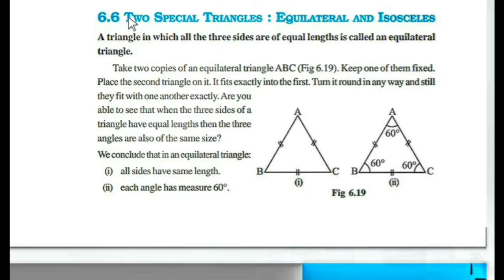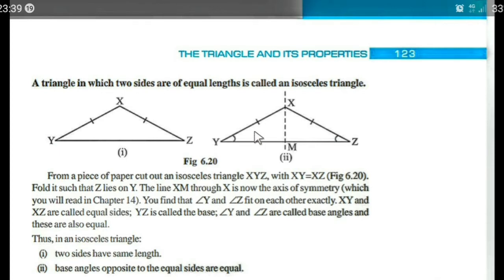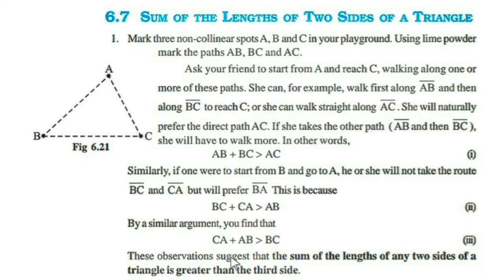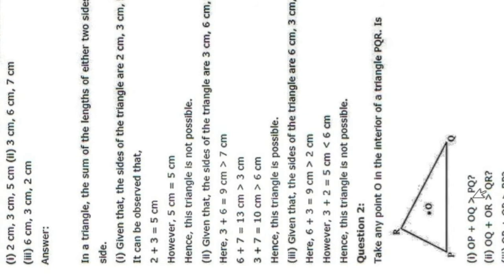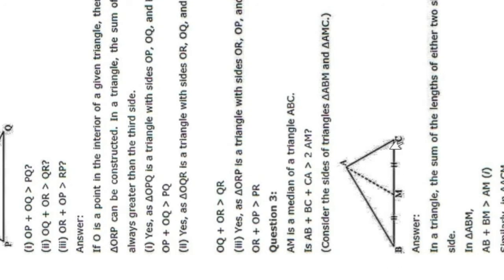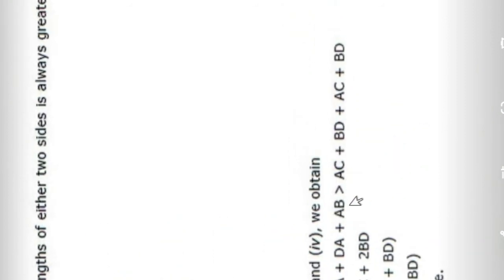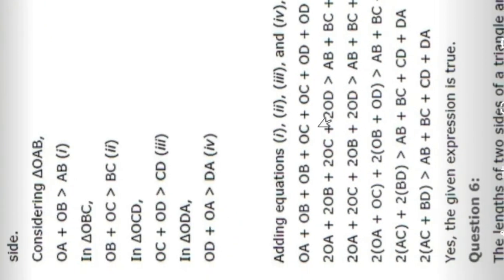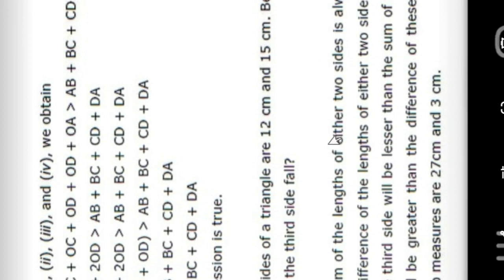STD 7 MATHS CHAPTER 6 EXERCISE 6.4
MATHS CHAPTER 6 EXERCISE 6.4